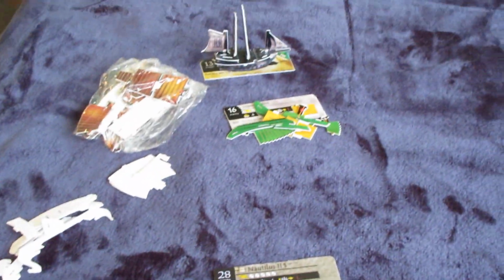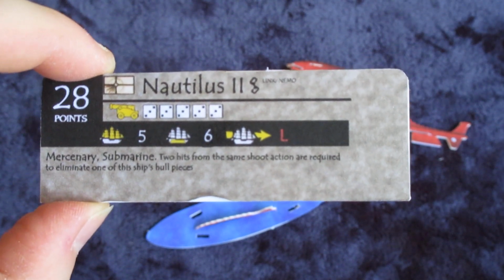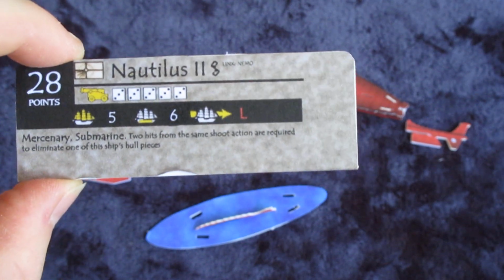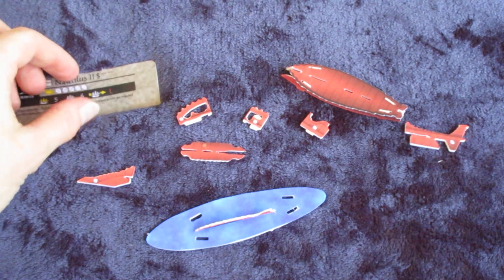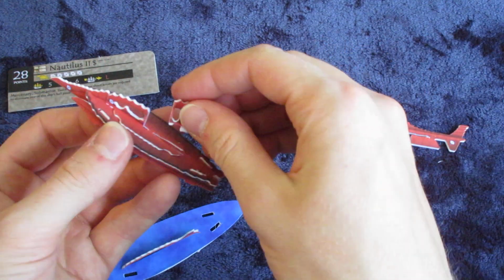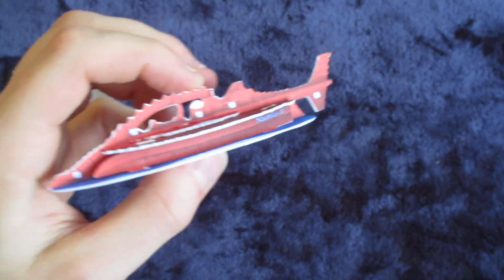Building the Nautilus II, a Custom 5 Segment Submarine by Vulkan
Question of the Day: Would you be willing to buy OTHER people's custom Pirates CSG ships?

Wizkids Pirates on eBay